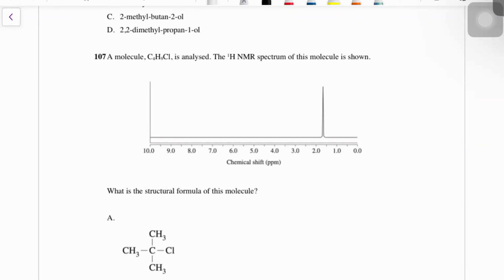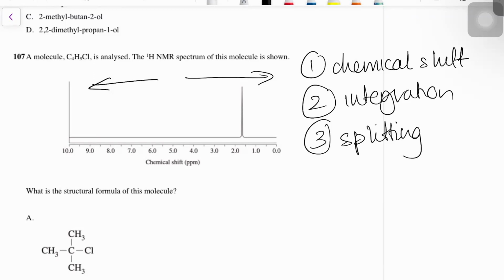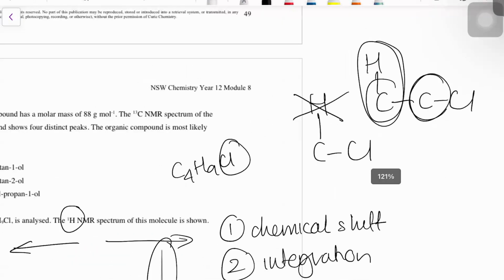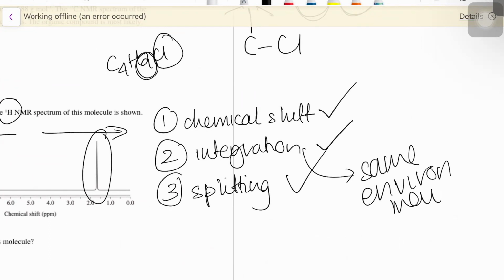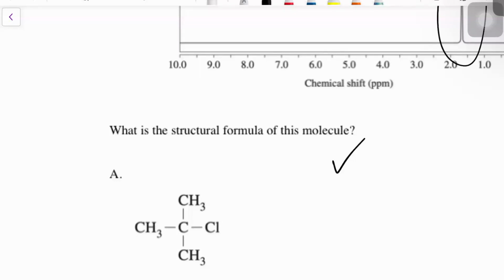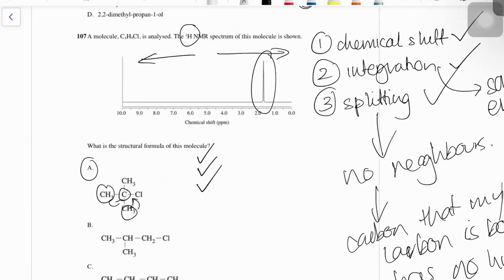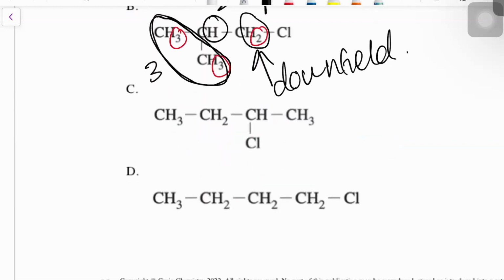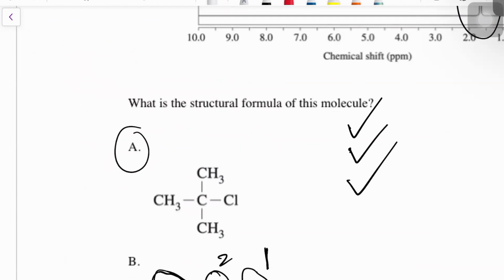Determining Structure of Organic Compound using Proton NMR | Year 12 HSC Chemistry Module 8